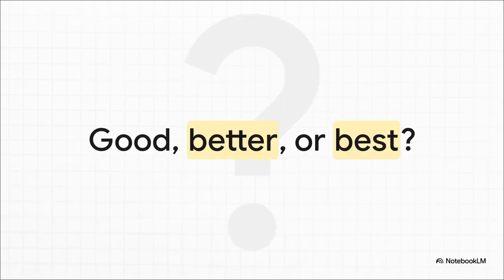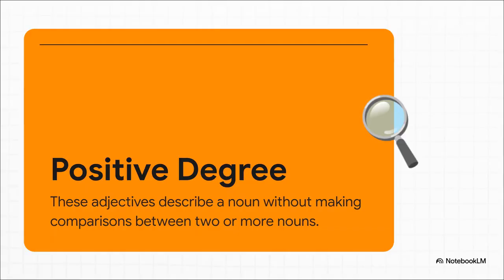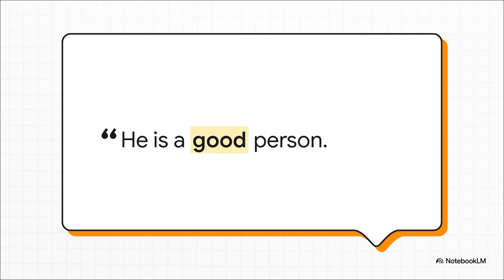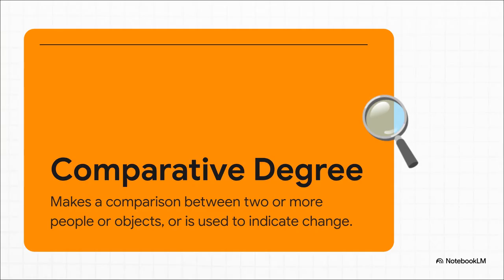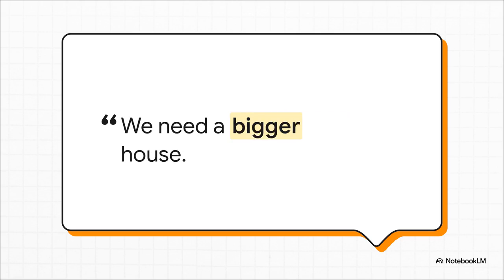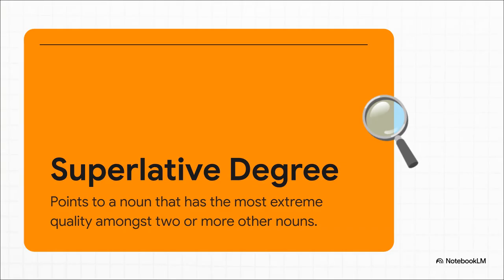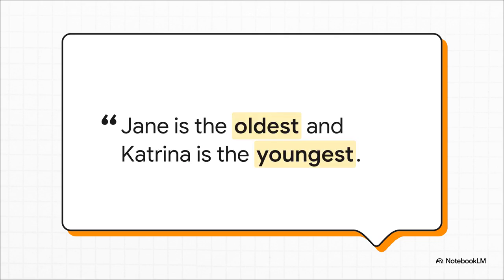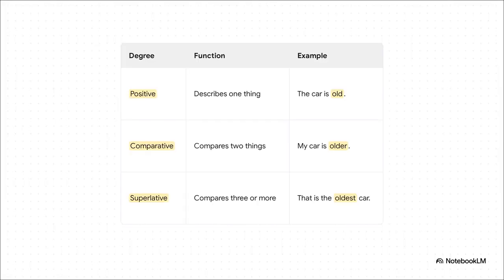Adjectives of Degree: Making Comparisons with Comparatives and Superlatives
Learn all about Adjectives of Degree in this easy-to-follow English grammar lesson!

In this video, we explain the three types of adjectives of degree — positive, comparative, and superlative — and show you how to use them correctly in sentences.

You’ll see clear examples that help you understand the difference between forms like tall, taller, tallest and learn when to use each one naturally in speech and writing.

✅ What you’ll learn:

The meaning of adjectives of degree
The difference between positive, comparative, and superlative forms
Common rules and patterns for forming them
Practical examples for daily English use